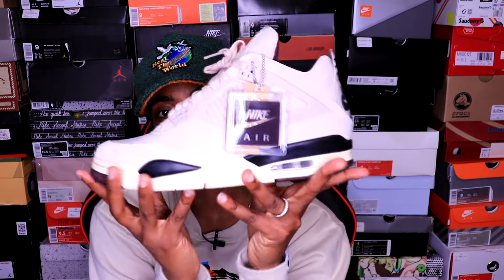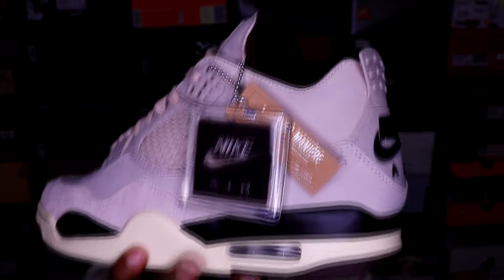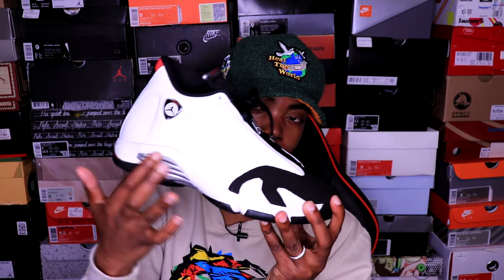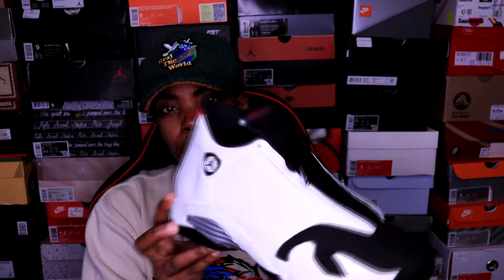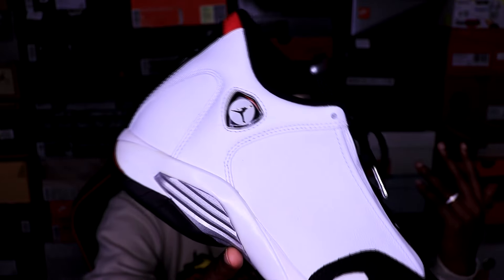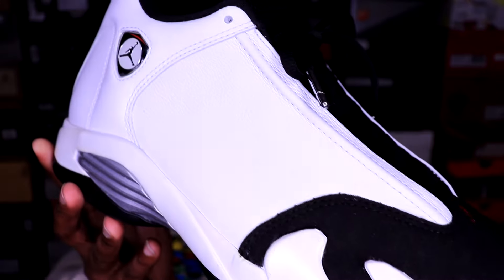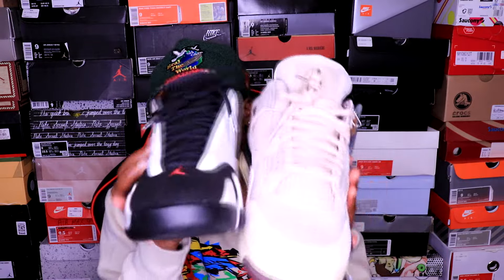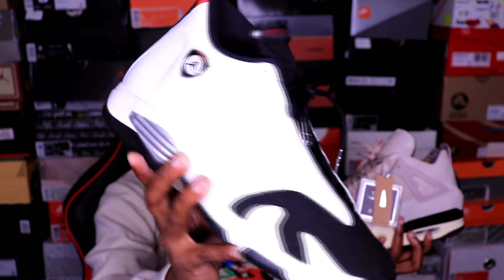WEAR YA KICKS PEOPLE!! AIR JORDAN 14 BLACK TOE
Let's discuss the importance of wearing your kicks! Hang in there with me, I promise you won't regret it!!